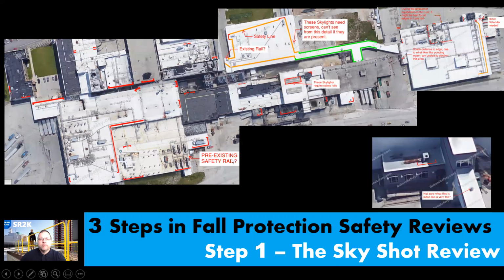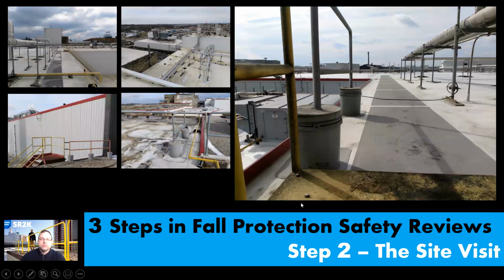3 Step Fall Protection Review from Dakota Safety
Michael Angelo reviews the 3 step process Dakota Safety uses for roof analysis for a fall protection safety rail system.

Dakota Safety's non-penetrating guardrail handrail systems for temporary roof-edge fall protection. The SafetytRail2000 system is a ballasted guardrail handrail system that is non-penetrating and meets OHSA requirements for a fall-protection guardrail system.

Dakota Safety's non-penetrating guardrail handrail systems for temporary roof-edge fall protection. The SafetytRail2000 system is a ballasted roof safety guardrail handrail system, non penetrating and meets OHSA requirements for fall-protection guardrail system.